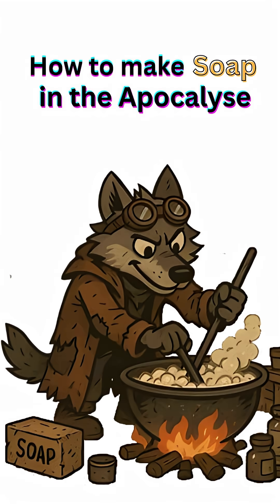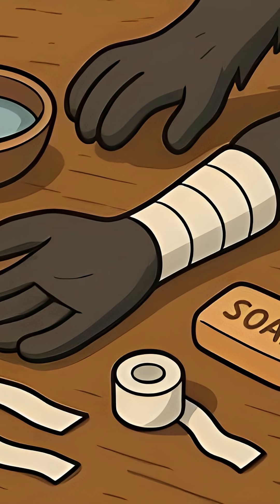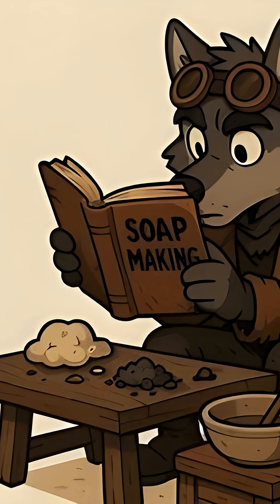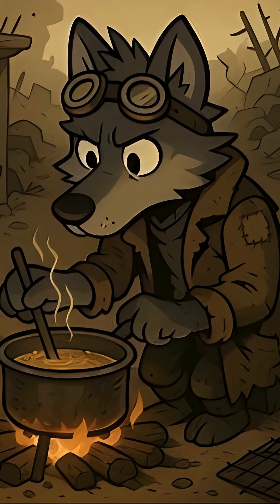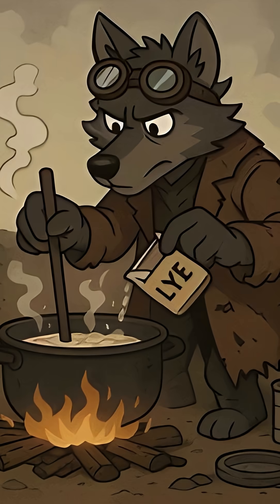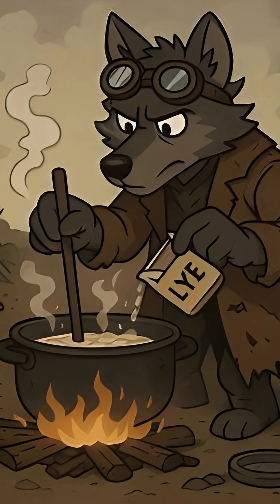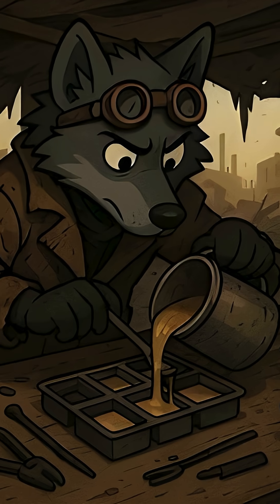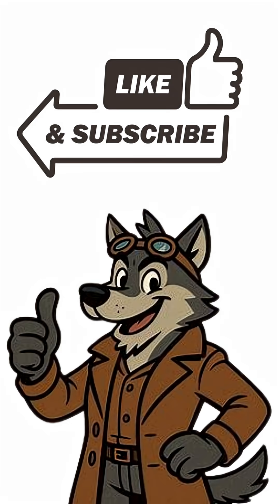How to Make Soap in the Apocalypse 🧼 Survival DIY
When the world collapses, infection becomes deadlier than hunger. 🩸 Clean hands and wounds can mean the difference between life and death. In this short survival guide, learn how to make soap from just fat and wood ash—the way humans did for centuries before factories.

🛠 What you’ll learn in 90 seconds:

Why soap is critical for survival 🧬

How to make lye water from ashes 🔥

How to render fat or oil 🥓

How to mix and harden your own soap 🧼

Stay clean. Stay alive. Survival starts with the basics.